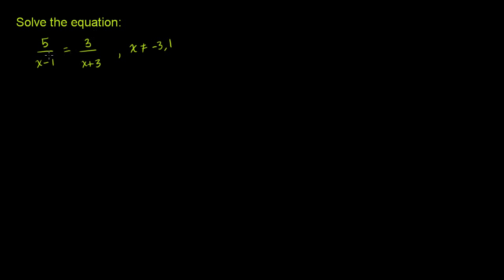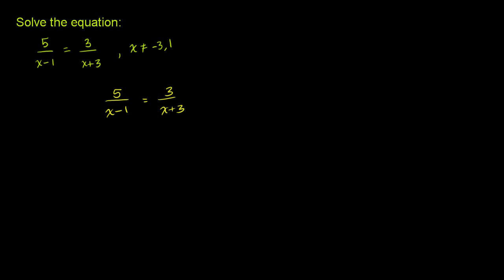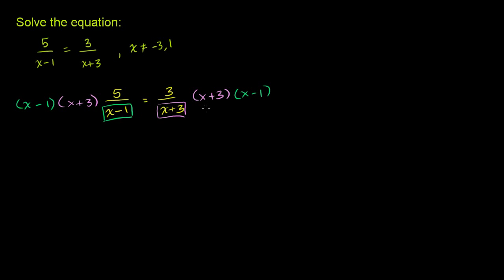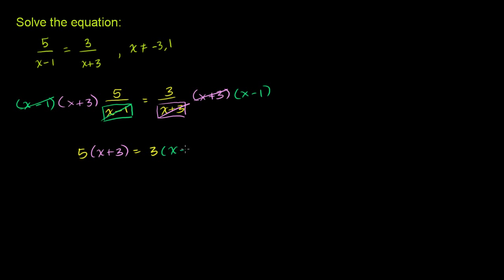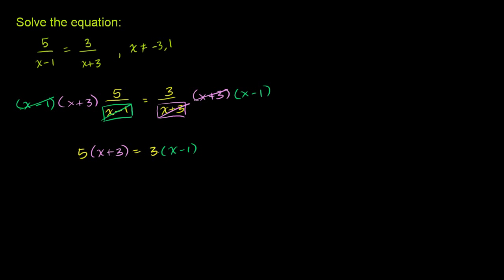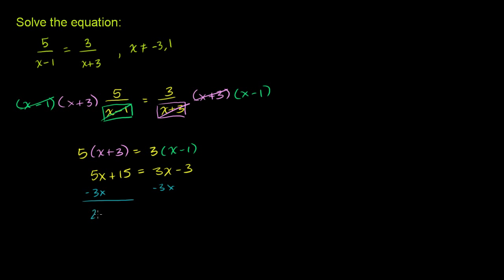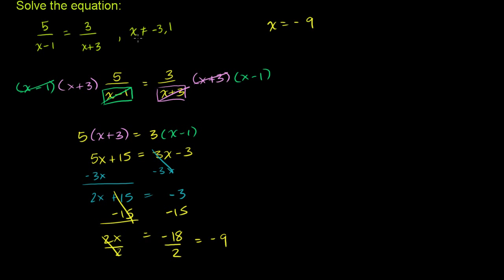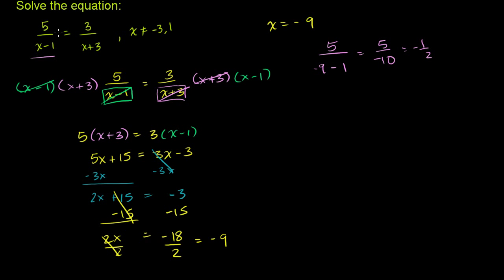149 Solving Rational Equations 1